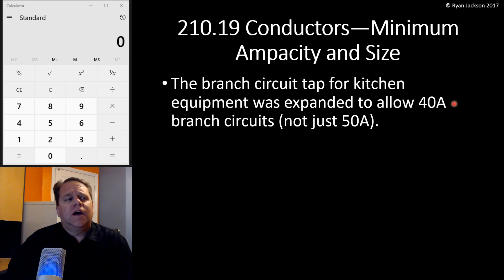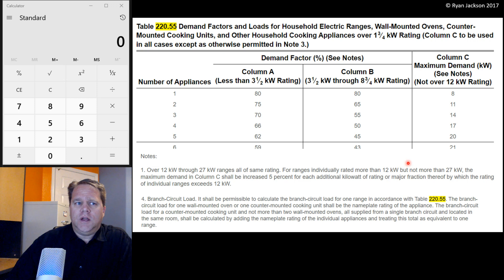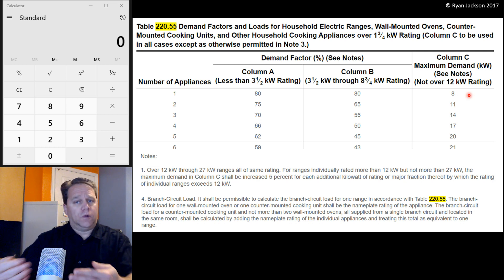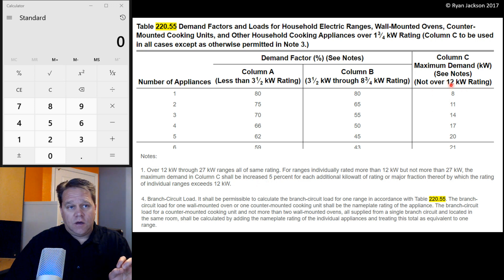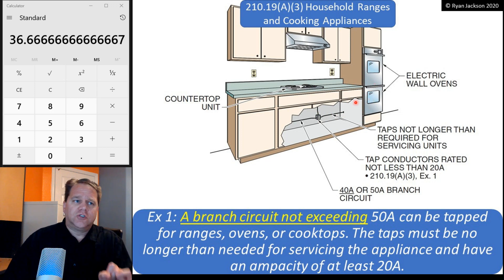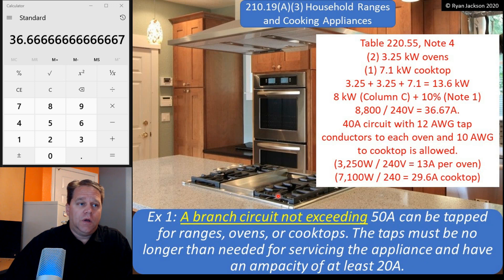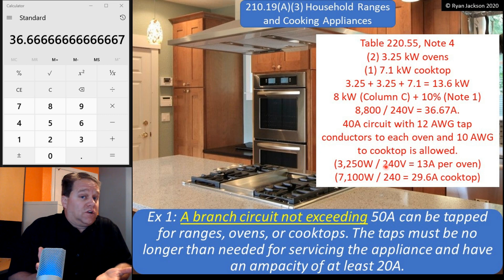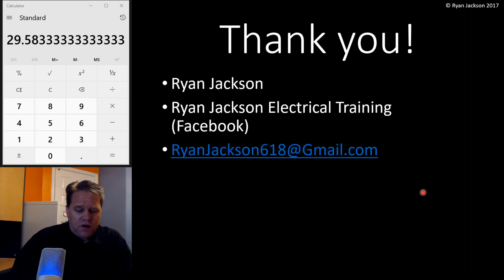2020 changes 210.19(A)(3) Ex 1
A video describing the changes to the branch circuit tap allowance for kitchen equipment.